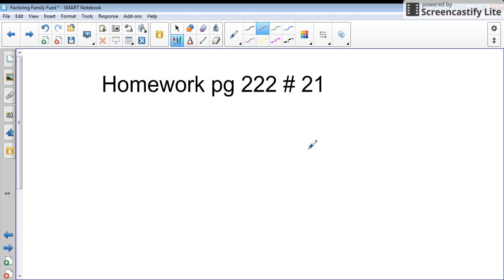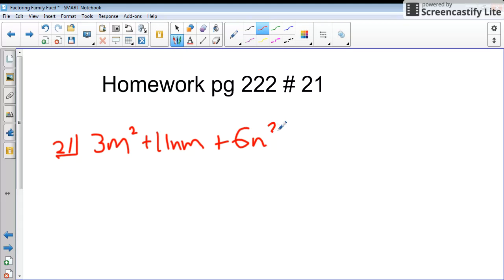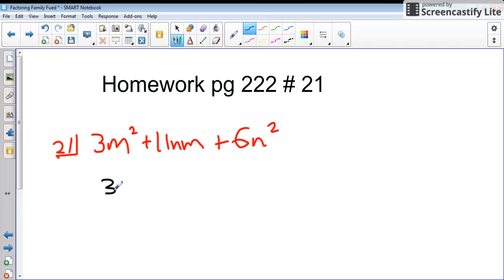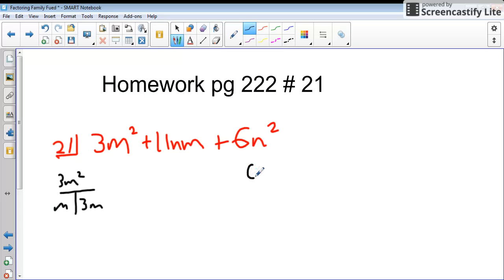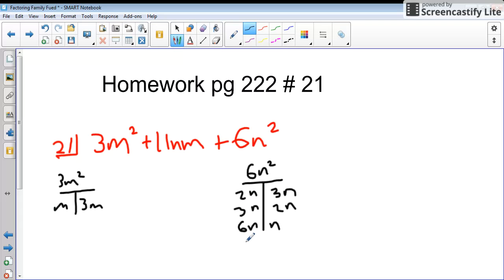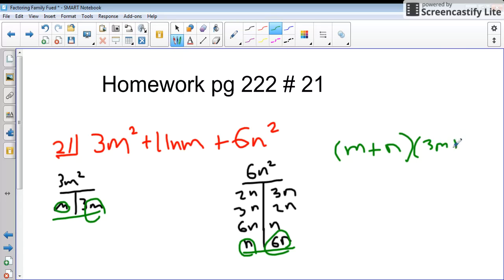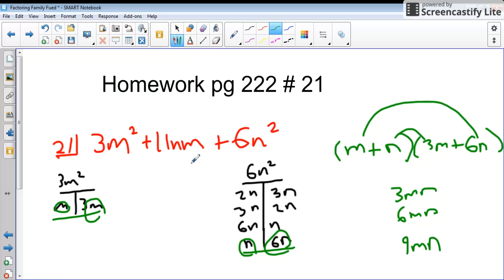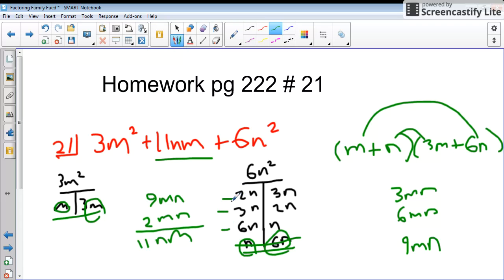pg 222 # 21